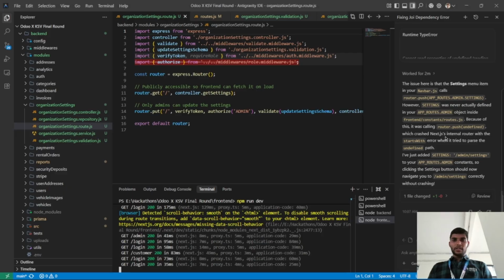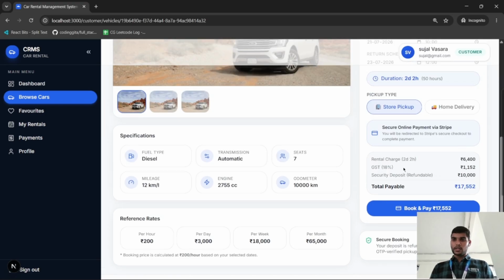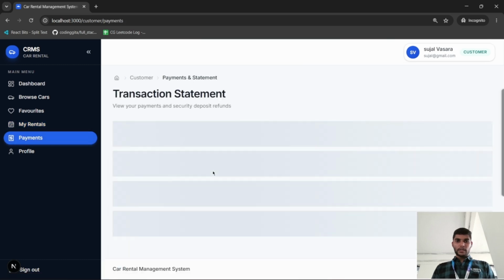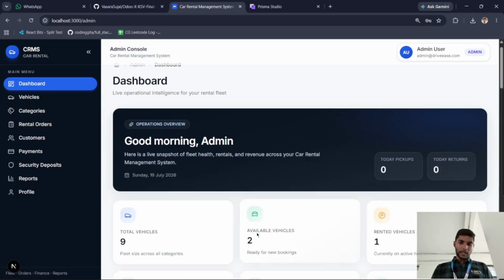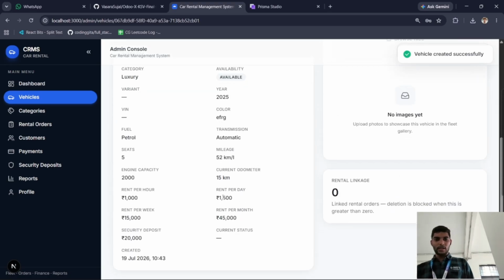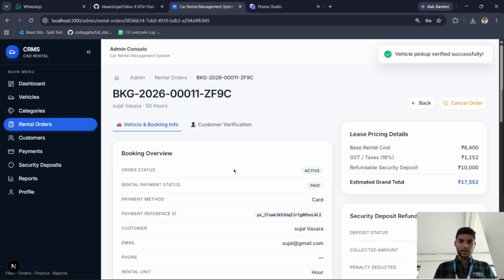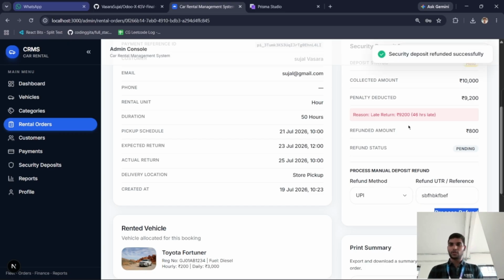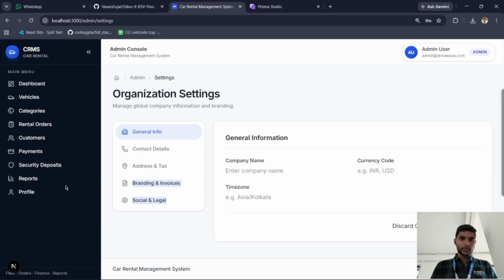Car Rental Management System | Complete Project Demo | Odoo X KSV Final Round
Welcome to the complete demo of our **Car Rental Management System**, developed during the **Odoo x KSV Final Round** challenge.

This project was designed to simplify and automate the complete car rental lifecycle—from vehicle booking to return management—while providing a seamless experience for both customers and administrators.

## Key Features

### Customer Portal

* Browse Available Cars
* Search & Filter Vehicles
* Book Cars for a Selected Rental Period
* Secure Payment with Security Deposit
* Download Rental Invoice
* View Booking History
* Manage Profile & Personal Information

### Admin Dashboard

* Real-Time Rental Operations Dashboard
* Vehicle Management
* Customer Management
* Booking & Rental Management
* Pickup & Return Tracking
* Security Deposit Management
* Automatic Late Return Penalty Calculation
* Revenue & Rental Insights

## Project Highlights

* Complete Rental Workflow
* User-Friendly Interface
* Role-Based Access
* Real-Time Dashboard
* Automated Security Deposit Handling
* Late Return Fee Management
* Invoice Generation
* Rental Analytics & Reports
* Streamlined Pickup & Return Process

## Team DreamBuilders

This project was proudly built by **Team DreamBuilders** during the **Odoo x KSV Final Round**.

**Team Members**

* Jatin Rajvani (Team Leader)
* Vasara Sujal
* Prem Kambaliya
* Mohil Mundke